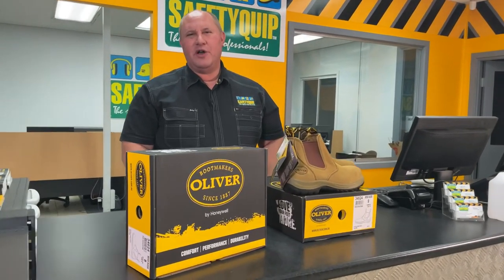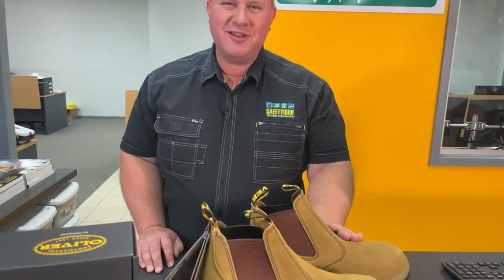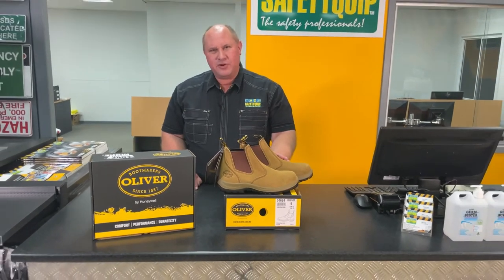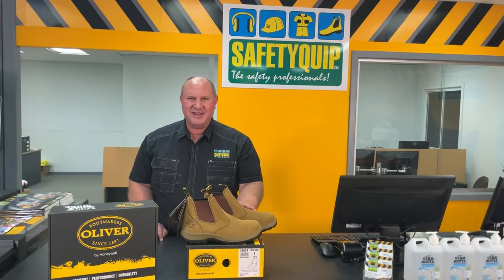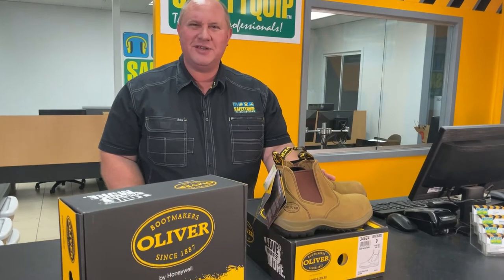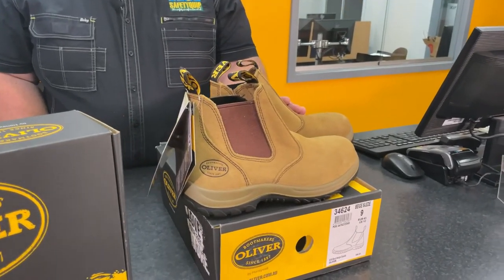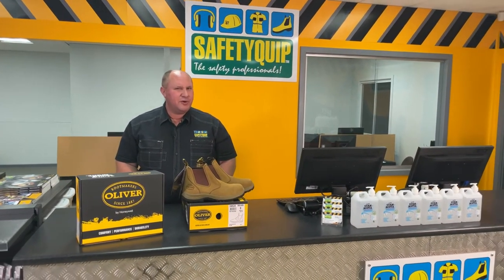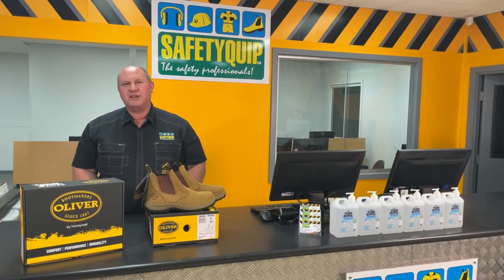Oliver 34624 Suede Safety Work Boot, SafetyQuip Australia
Overview of the Oliver 34-624 Suede Elastic Sided Leather Work Boot (Safety Boot), by SafetyQuip Australia Director, Tim Lewis. Weblink

Oliver 34-624 Beige Suede Elastic Sided Safety Boot
Gripthane® dual density polyurethane sole
Slip resistant and heat resistant to 130°C
Water resistant leather uppers
AEGIS Microbe Shield® comfort footbed
COMFORTcushion® Impact Absorption System with PORON
NATUREform® safety steel toe cap
Straight Sizes: 4-13
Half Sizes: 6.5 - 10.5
SafetyQuip # FO34624
Oliver # 34-624

Transcribe:

At SafetyQuip we're often asked to provide suede

safety boots during the warmer, drier summer months.

Now, the reason for that is suede tends to look

reasonably clean when it's dusty.

So, if you're kicking around in the dirt and the dust

during summer, the boot often looks quite clean.

That's great for industries like carpentry, around timber,

sawmills, around the grain handling industry, or the hay

processing industry... Anywhere where there's dry dust

or dry dirt, the boot can look pretty neat and tidy.

Now, it's not the greatest in wet conditions,

suede leather, because it's not as water-resistant as some

of the waxy water resistant leathers.

But in summer it's a great option.

It's also quite pliable as well.

So, when your feet are hot and sweaty during summer,

the leather tends to flex quite well

and be quite comfortable to wear.

This is the Oliver 34624 suede elastic sided boot.

One of the most popular in the suede leathers.

Speak with the crew at your local SafetyQuip branch

for further information and if you'd like one of the

SafetyQuip workplace safety vans to come out

to you worksite for fitting out you and the crew with

quality safety boots, speak with our team to book it in.